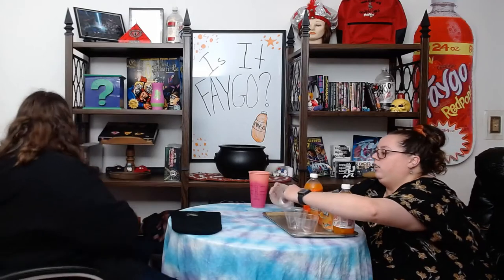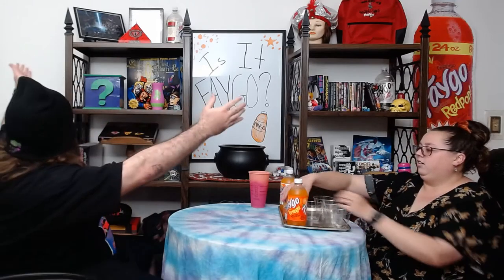Is It Faygo? (Orange)